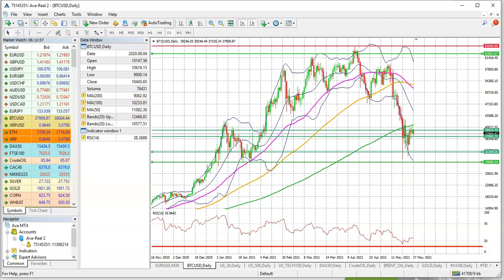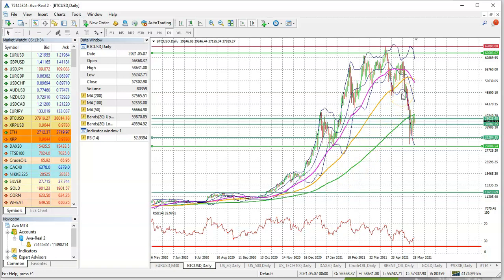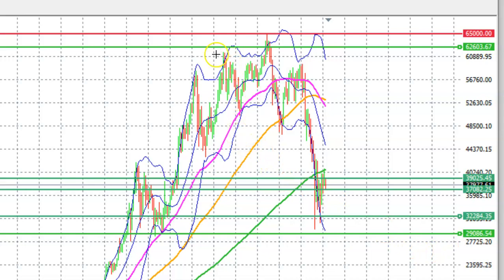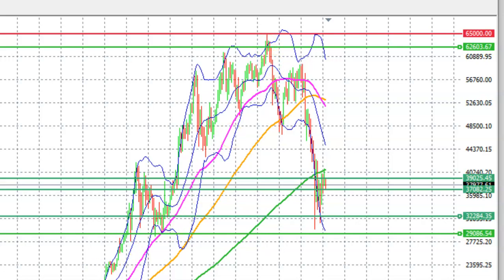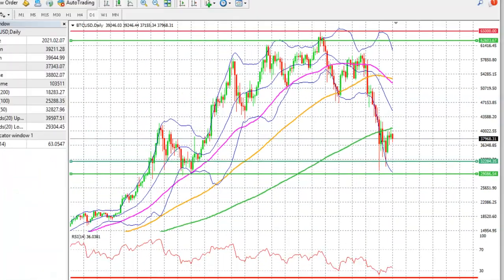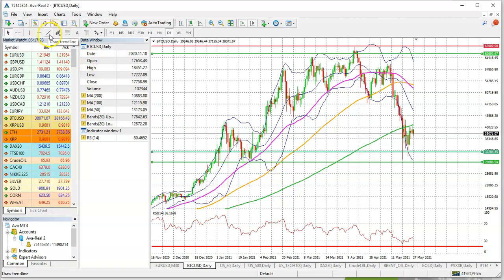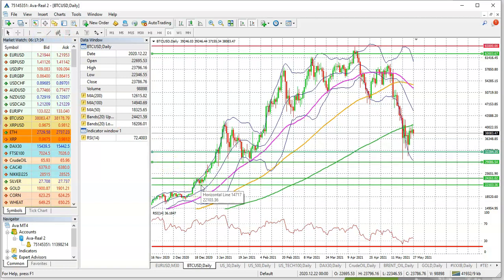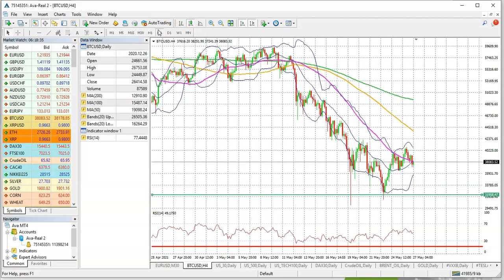Bitcoin Price Fails A Major Test, What Now?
Bitcoin price has failed to break above the 200-day SMA on the daily time frame which is sign of weakness. Traders are hoping that the price will make another attempt to break above the 200-day SMA as the Bitcoin price is still oversold.